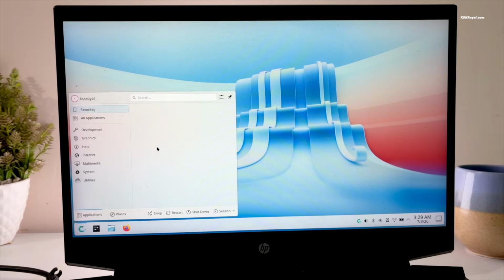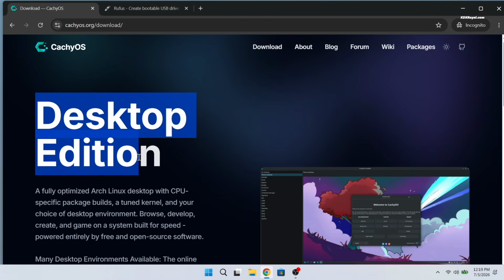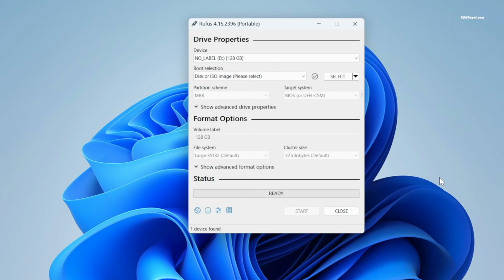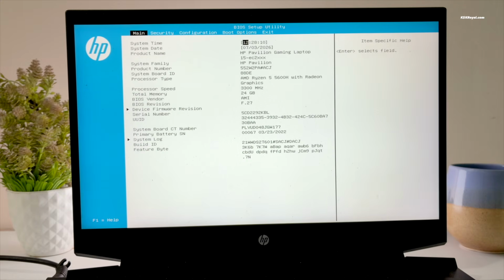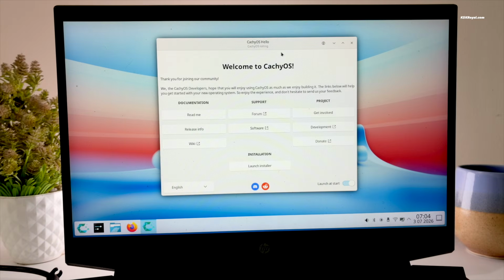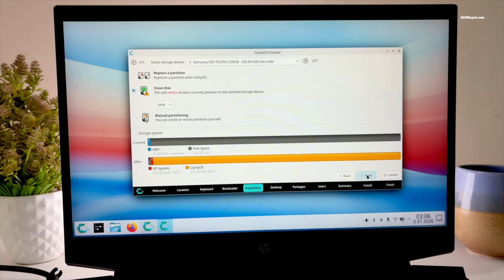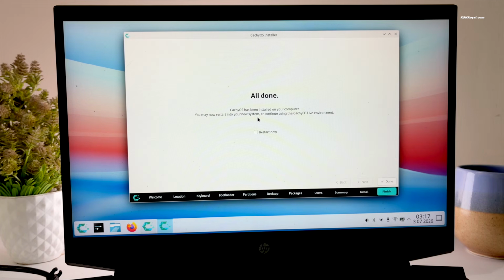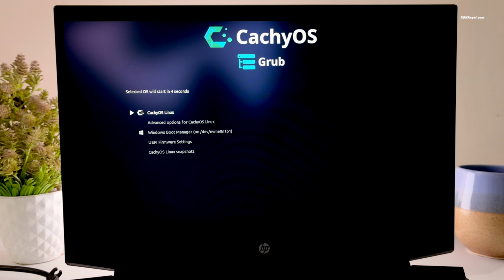How to Install CachyOS: Complete Step-by-Step Beginners Guide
Learn how to install CachyOS step by step in this complete beginner's guide. This CachyOS installation tutorial walks you through every stage — downloading the ISO, creating a bootable USB, UEFI/BIOS setup, using the Calamares installer, choosing a desktop environment, and dual booting with Windows on your PC. Whether you're brand new to Linux or moving over from another Arch-based distribution, this guide covers everything you need to get CachyOS installed and running — no prior experience required.

*DUal Boot CachyOS And Windows 11 on The Same Drive*

- Downloading the correct CachyOS ISO
- Creating a bootable USB drive
- Booting from USB and adjusting UEFI/BIOS settings
- Choosing the right drive
- Completing setup with the Calamares installer
- First steps after installation

*TimeStamps*
00:00 Introduction
01:11 The only requirements of this video
01:18 Download CACHY OS
02:08 Creating Bootable USB W/ CachyOS
03:21 Modifying BIOS Settings
04:48 Installing CACHYOS
07:45 Make Cachy AS Default Boot Manager
08:42 Increase Grub TimeOut Limit

*KSK ROYAL*
    *MereSai*